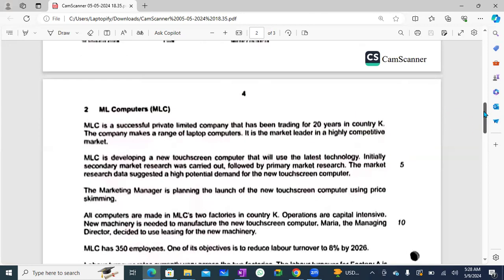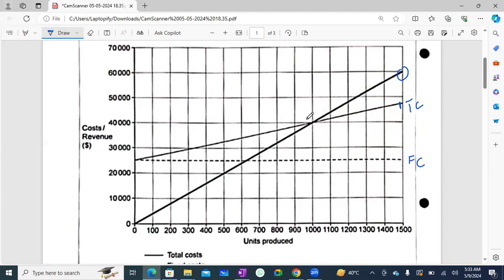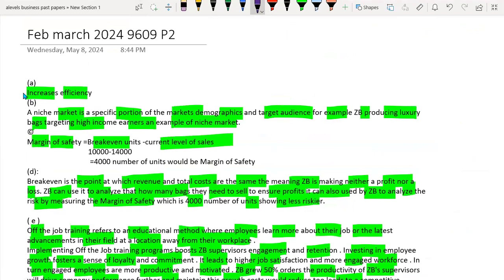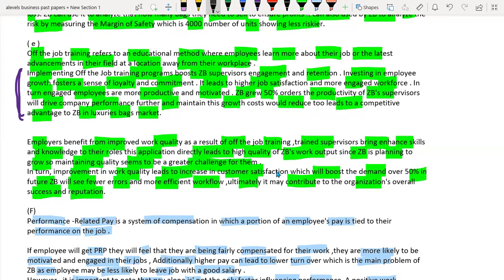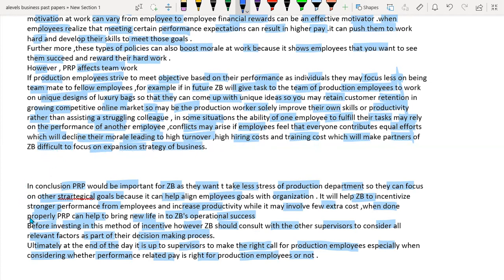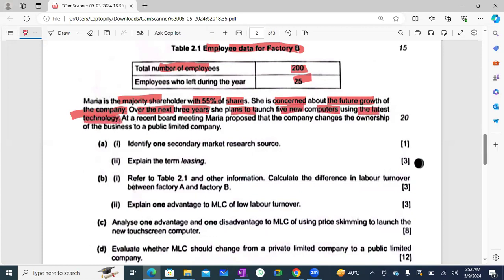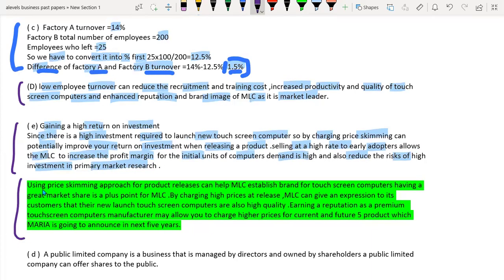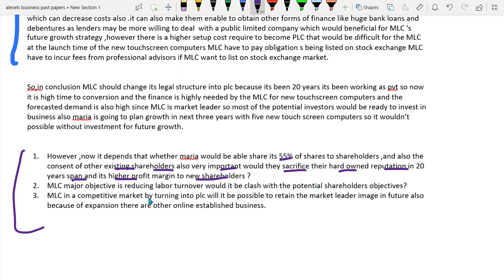ASlevel Business 9609 |FEB MARCH 2024 Paper 2|Azka Butt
Facebook ID